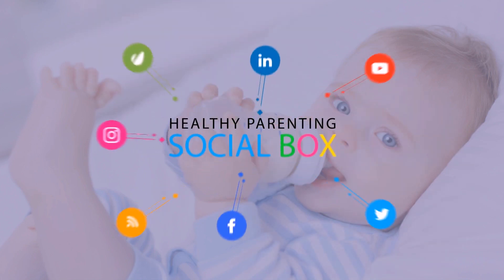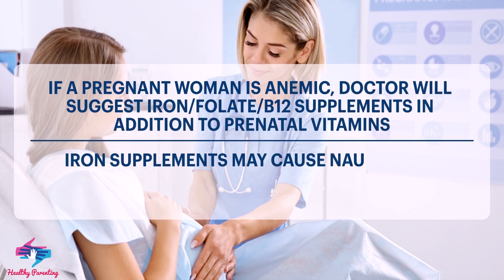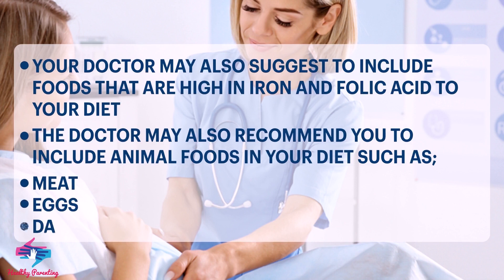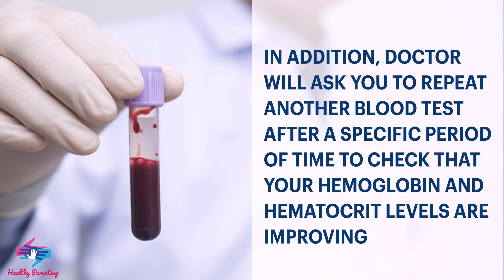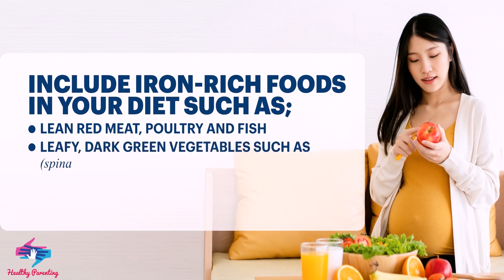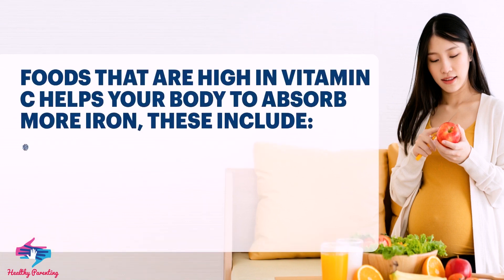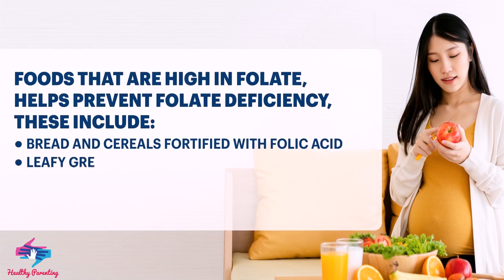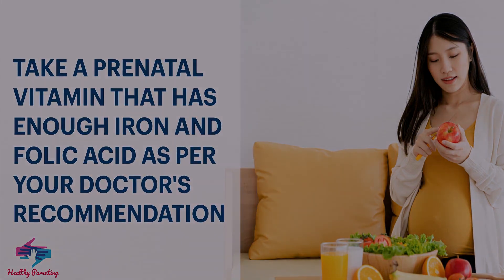Anemia during Pregnancy | Treatment and Prevention | All you need to know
Anemia (low hemoglobin) is a condition in which there are not enough healthy red blood cells to carry oxygen to your body organs, which can result in tiredness and weakness.

A pregnant woman is said to be anemic if her haemoglobin is less than 11 g/dL.

Mild anemia is normal during pregnancy due to an increase in blood volume. More severe anemia, however, can put your baby at higher risk for anemia later in infancy.

In addition, if you are anemic during your first two trimesters, you are at greater risk of having a pre-term delivery or low-birth-weight baby.

Being anemic also burdens the mother by increasing the risk of blood loss during labor and making it more difficult to fight infections.

Good nutrition is the best way to prevent anemia if you are pregnant or trying to become pregnant.

Eating iron rich foods (such as dark green leafy vegetables,  red meat, fortified cereal, eggs and peanuts) can help you maintain the supply of iron your body needs to function properly.

Your healthcare provider will also prescribe vitamins to ensure that you have enough iron and folic acid.

This video will guide you about the Treatment of Anemia during pregnancy and how to prevent it.

We recommend you to seek medical consultation as this content is not a substitute for doctor's advice.